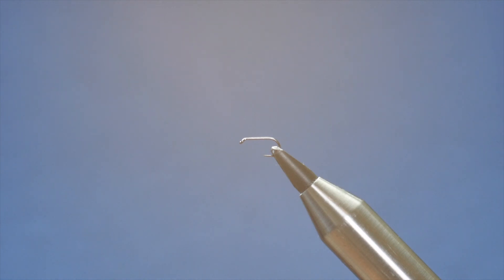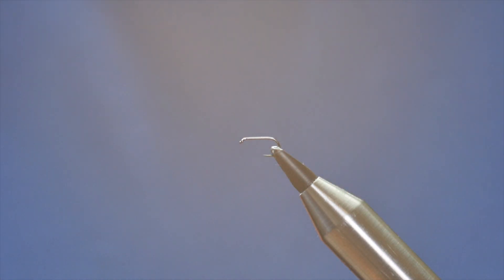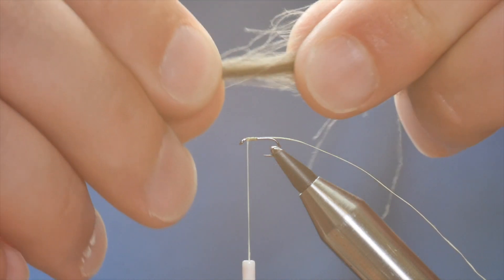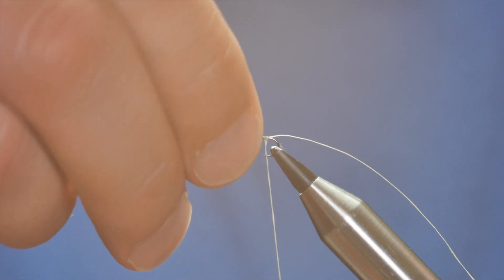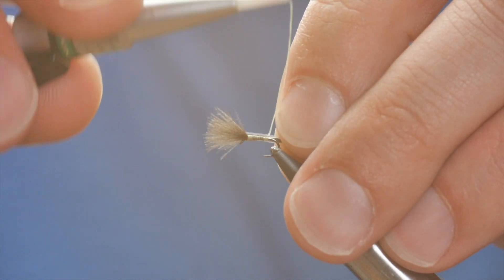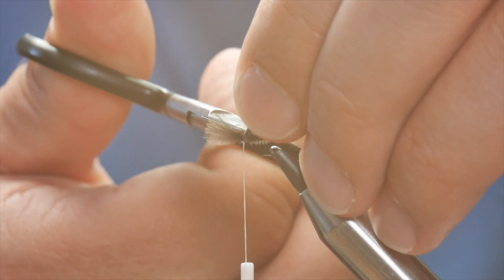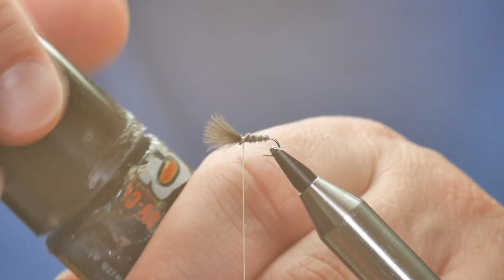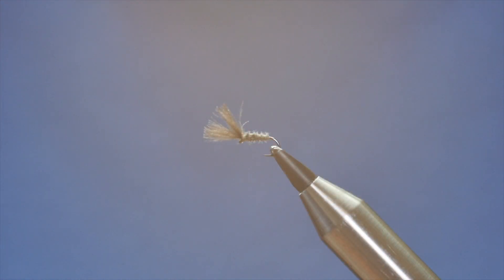Plume Tip (Jeremy Lucas)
Jeremy Lucas is widely accepted for bringing this fly to the fly fishing community. I have used two tips to aid buoyancy though and tied it on a Hanak H130 BL #20. A lethal pattern on those slow paced long glides it works best when the water is clear.